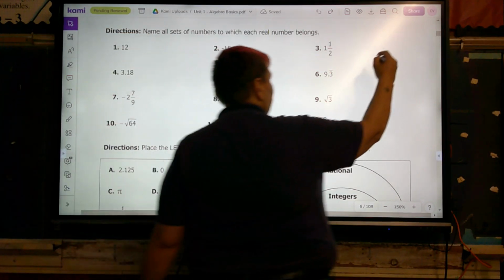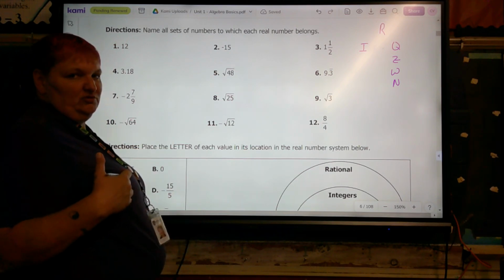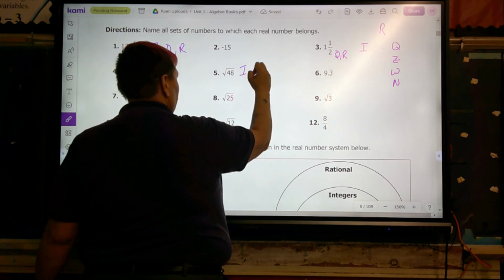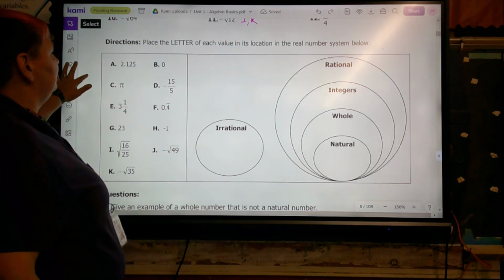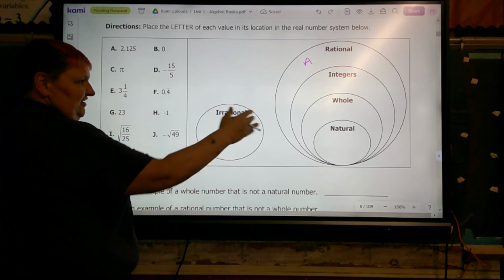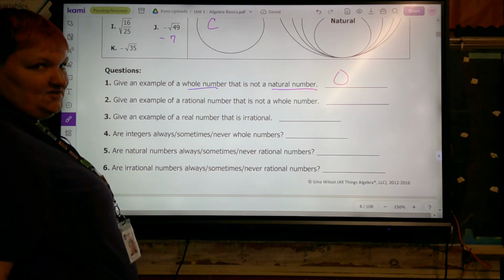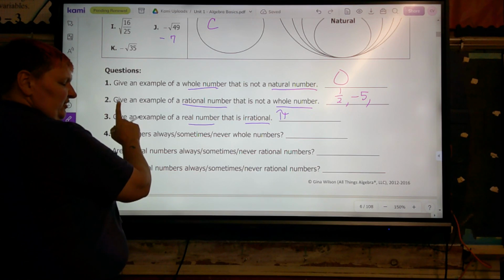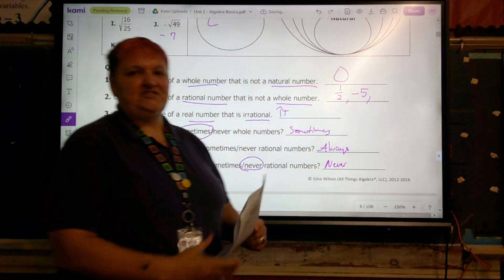Unit 1.1 Practice Sheet Video